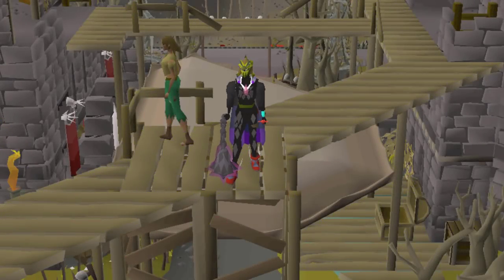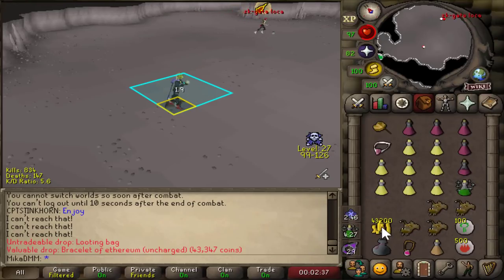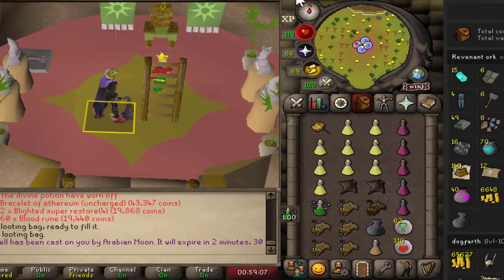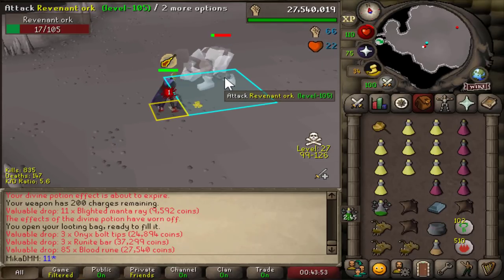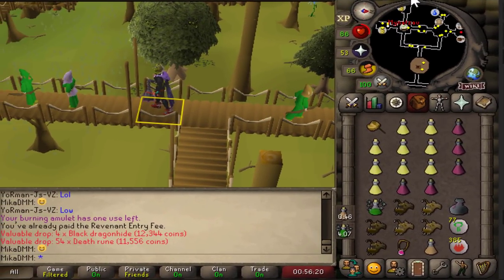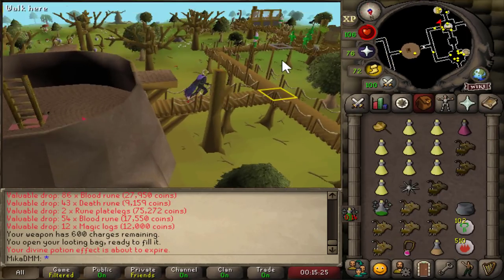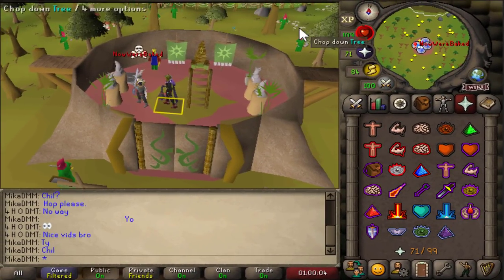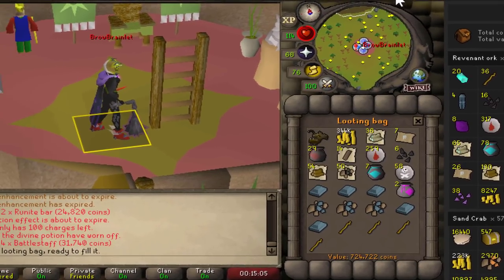Loot From 10 Hours Of UNSKULLED Revs (BUFFED)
In this video we do new and updated revs UNSKULLED for 10 hours to see how much money we can make. This is part 1 of the miniseries I am working on, enjoy!